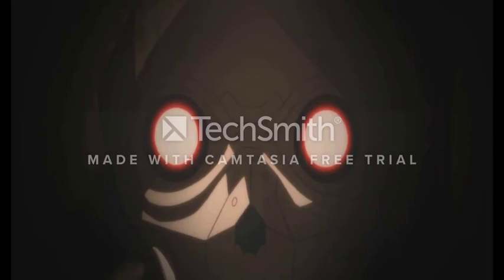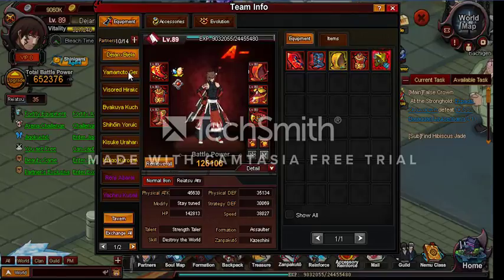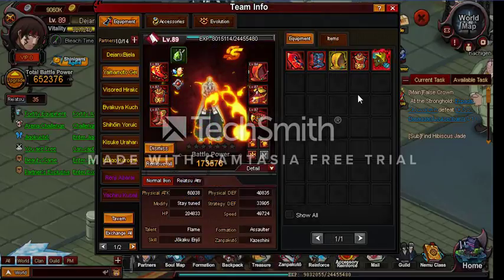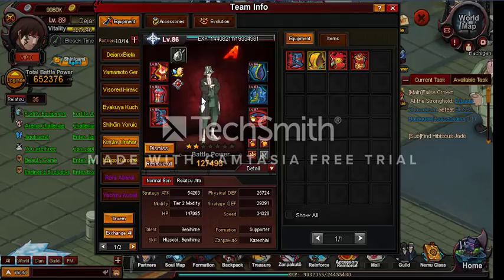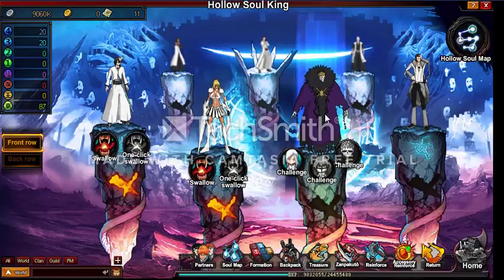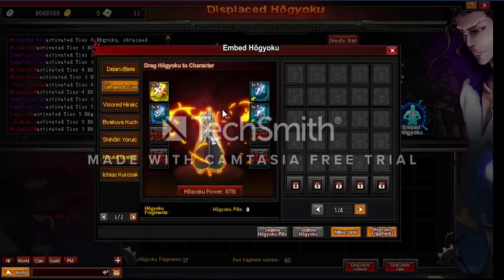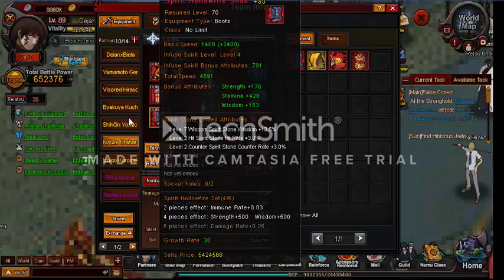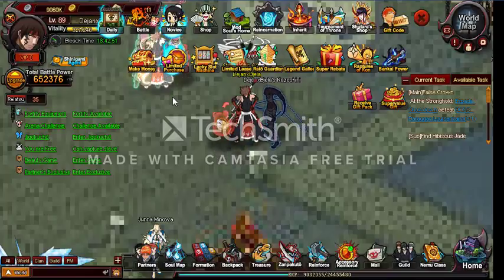Bleach online Got my old accaunt back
new intro :D
Like l said got my old accaunt back
a lot of work to be done  to increase it's bp :D
THNX FOR WATCHING :D